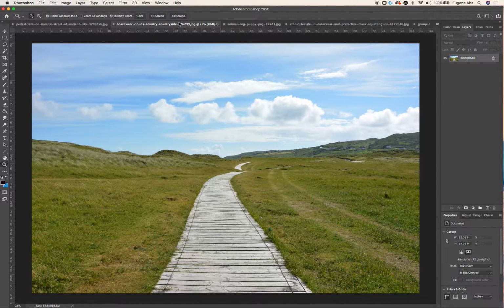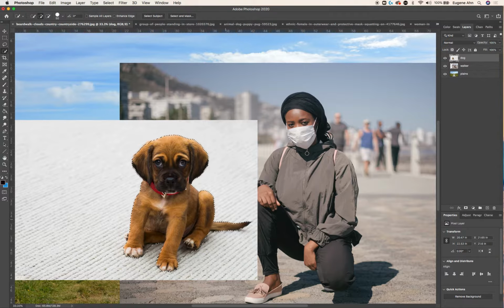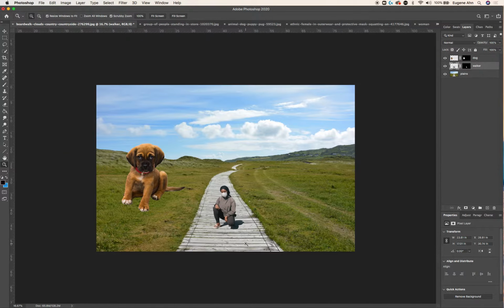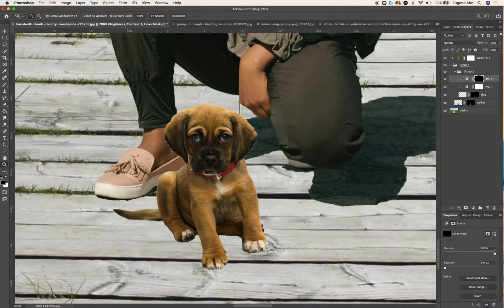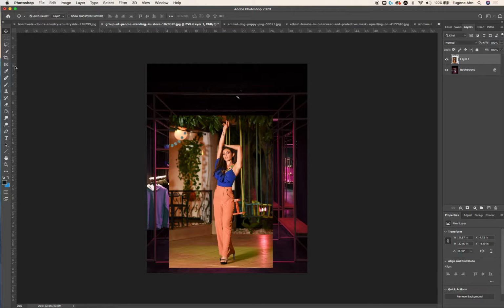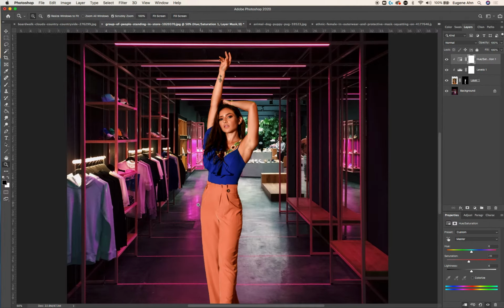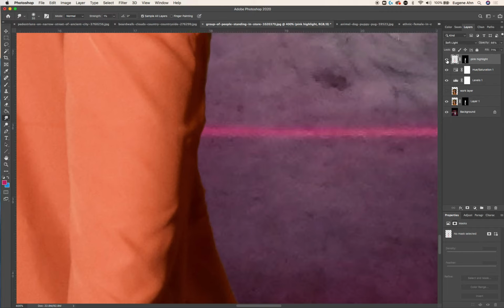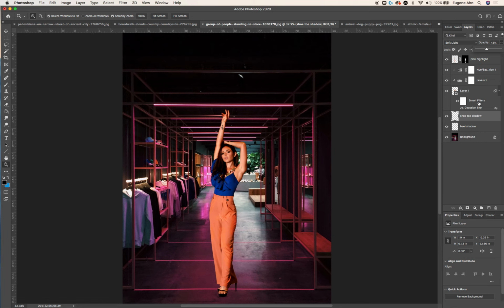Basic image compositing in Photoshop 2020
Photoshop demonstration, setup of document for basic composite. Two versions, daylight exterior scene with two composited elements, and Daylight interior scene with one composited element.